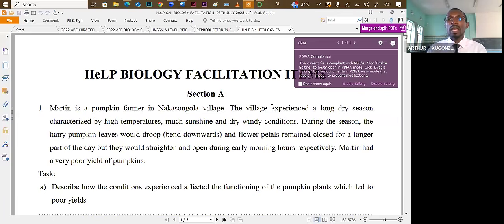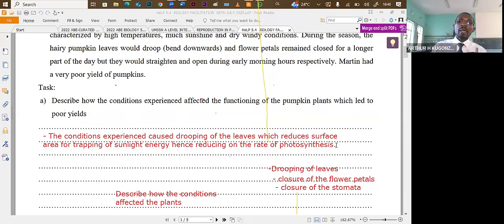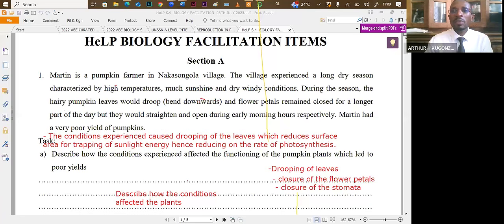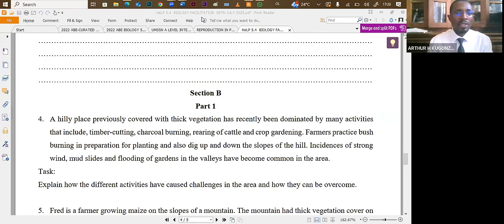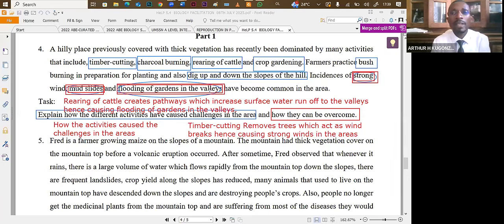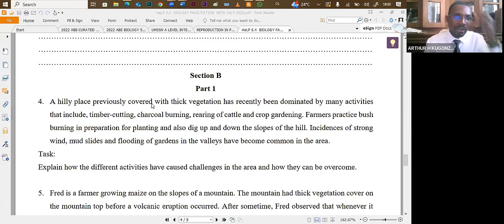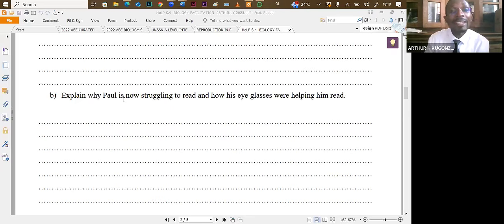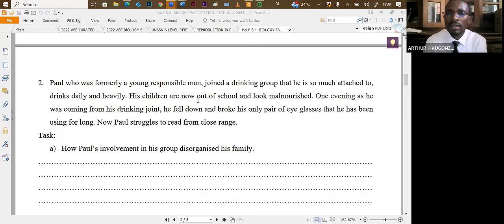S.4 BIOLOGY FACILITATION || ITEM INTERPRETATION || ANSWERING APPROACH || KEY SKILLS